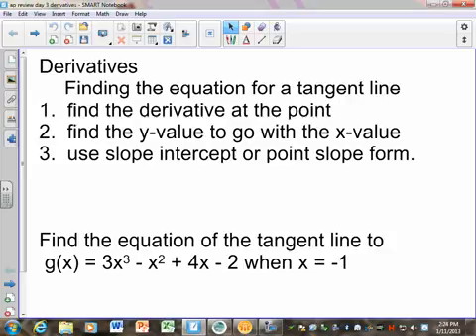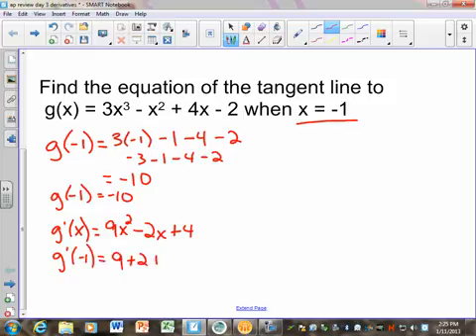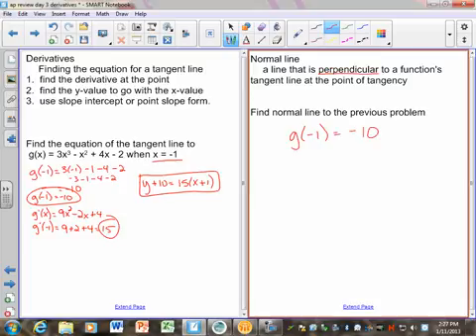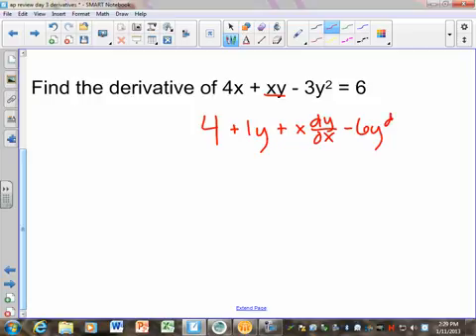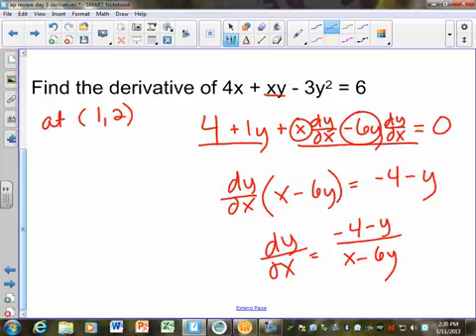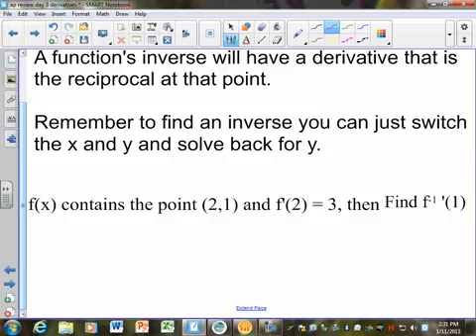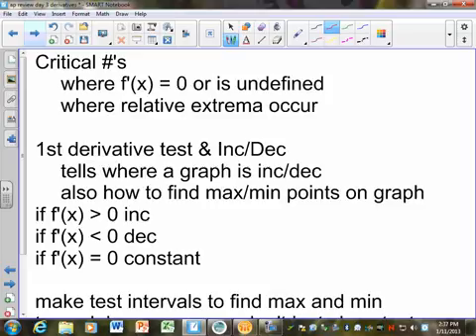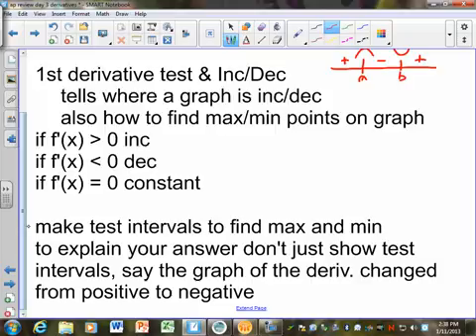Calculus video 2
review day 2 from 3/30/16